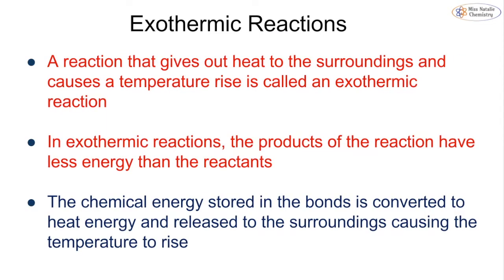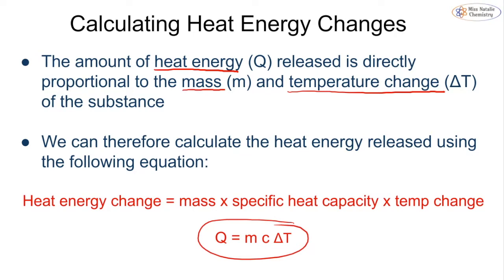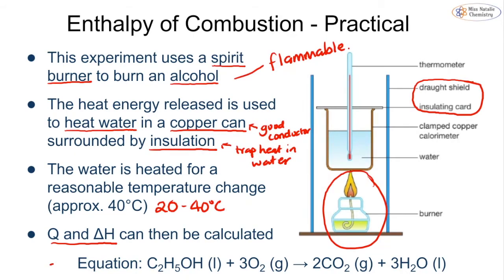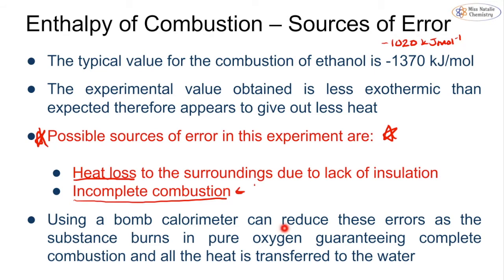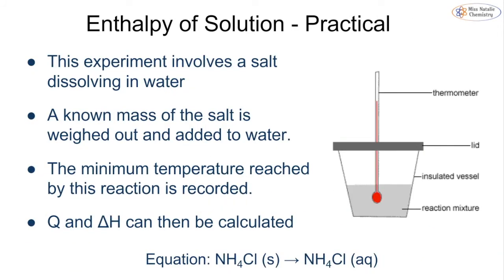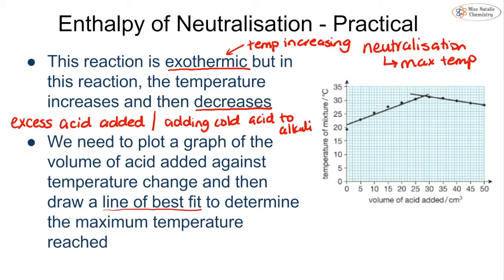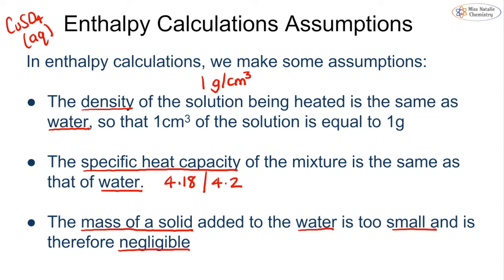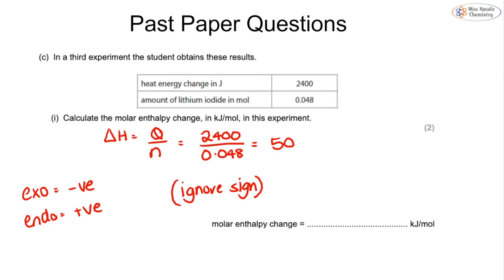3A Energetics (Double) - Edexcel IGCSE Chemistry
This video covers the Double content of Topic 3A Energetics in preparation for the Edexcel IGCSE Chemistry exam. Use the timestamps below to navigate the content in the video:

0:00:06 - Exothermic and Endothermic Reactions
0:02:13 - Enthalpy Calculations
0:07:20 - Enthalpy of Combustion
0:15:16 - Enthalpy of Displacement
0:18:28 - Enthalpy of Solution
0:20:38 - Enthalpy of Neutralisation
0:25:58 - Assumptions in Calculations
0:27:40 - Past Paper Question